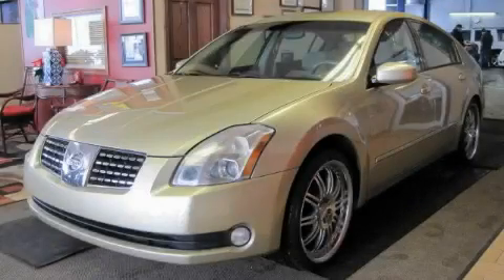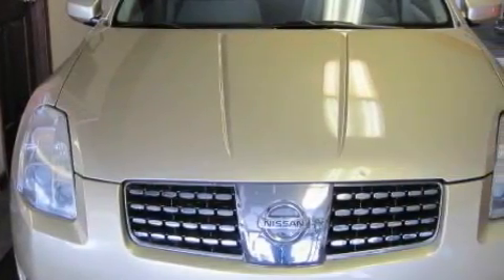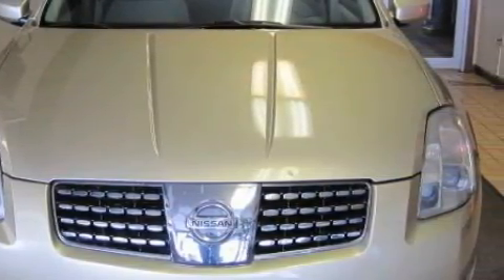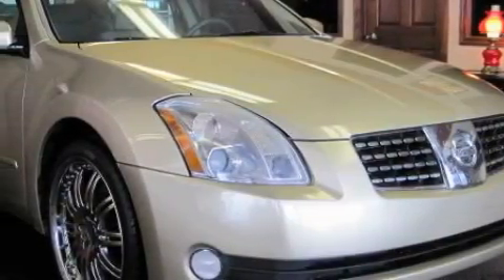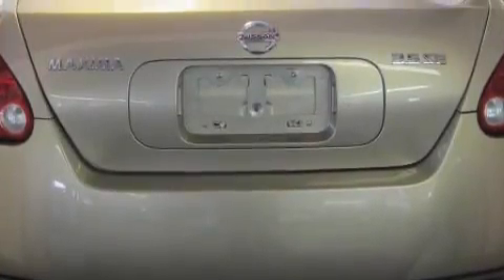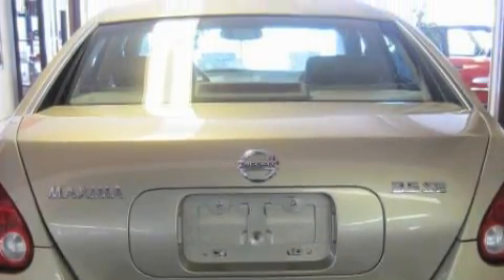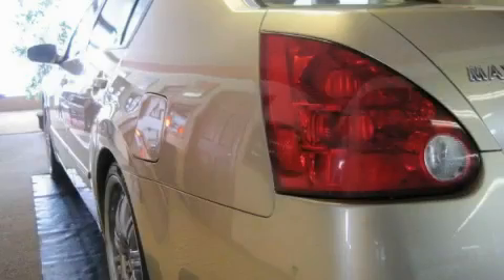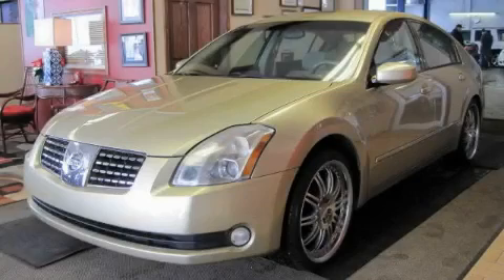Used 2004 Nissan Maxima Brunswick OH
Year: 2004
 Make: Nissan
 Model: Maxima
 Engine: 3.5L 6-Cylinder
 Trans.: automatic
 Exterior: Spirited Bronze Pearl
 Miles: 104,254
 Interior: Cafe Latte

 Preowned 2004 Nissan Maxima Brunswick OH